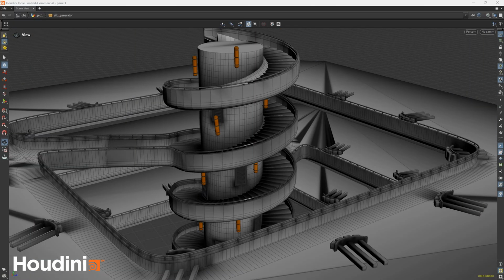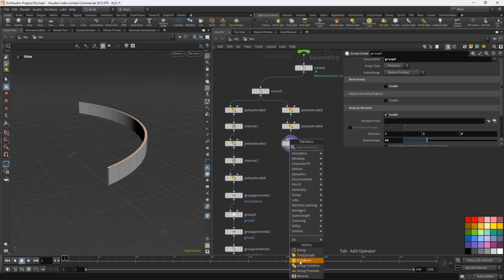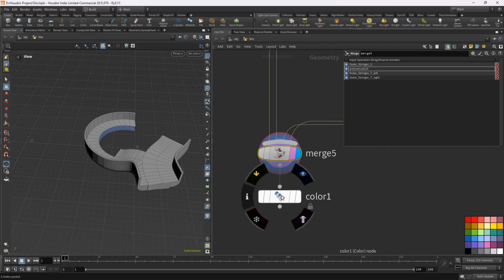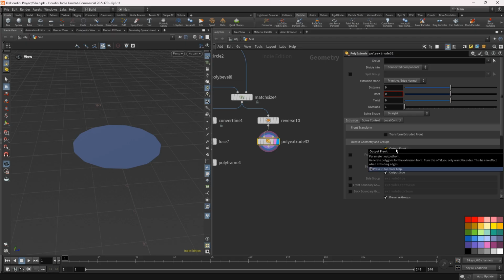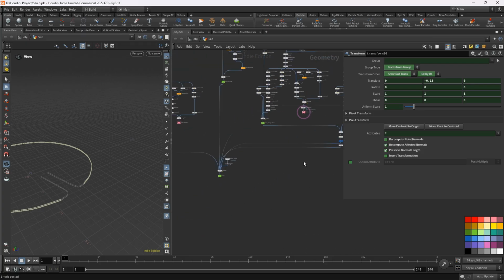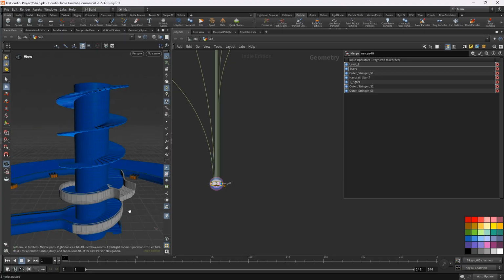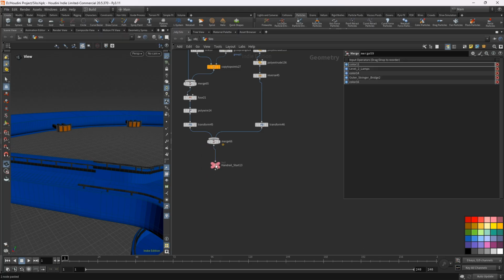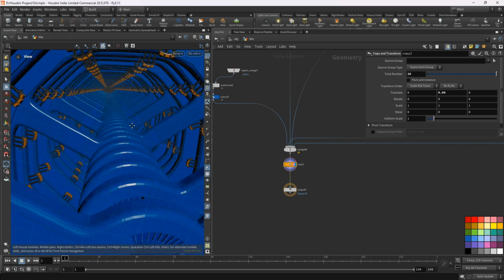Procedural SILO - Houdini Tutorial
Design and build a fully procedural SILO in Houdini — inspired by the series *Silo*.
We’ll create a clean, parametric HDA so you can regenerate height, floors, rings, stairs, windows, and lighting with simple sliders.

• A reusable HDA “Procedural SILO” with exposed parameters (radius, height, floor count, modules per ring)
• Rings/floors generated from curves with instances for stairs/railings/lamps
• Procedural windows/doorways cut into the shell
• Clean UVs + viewport lighting for quick look-dev

Core techniques covered
• Curve-driven layout (Resample, Sweep, Revolve, Copy to Points)
• Groups, attributes, and masks for controllable variations
• Attribute VOP/Wrangle for counts, spacing, and orientation (N/up)
• Boolean modeling for openings and details
• Packed instancing for fast viewports and export-ready assets
• HDA interface design: tidy folders, ranges, presets

• Houdini beginners–intermediate artists who want production-friendly procedural modeling
• Game/VFX/ArchViz artists needing parametric environments that update in seconds

Software / Level
• Houdini (recent version) • Level: Beginner–Intermediate